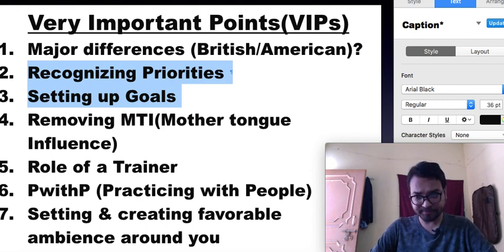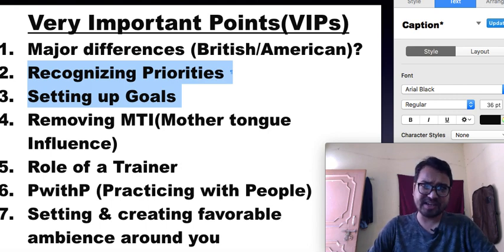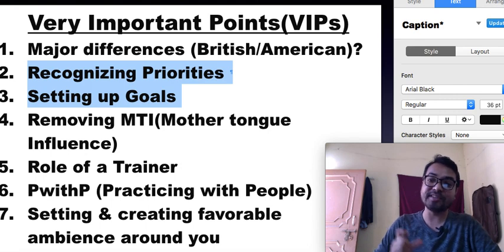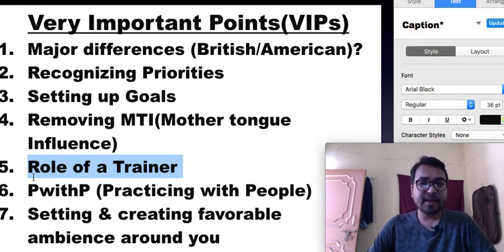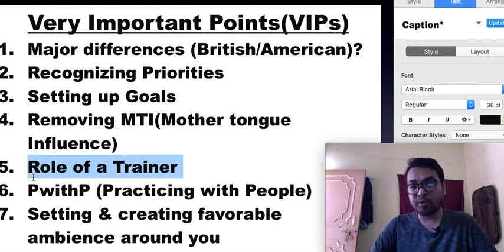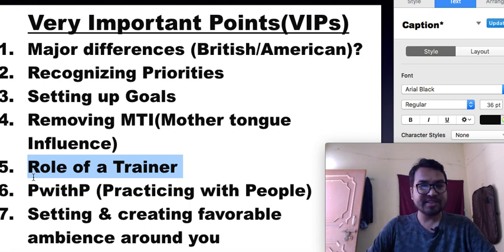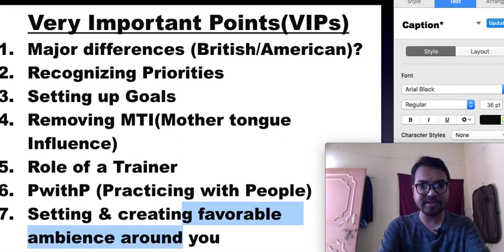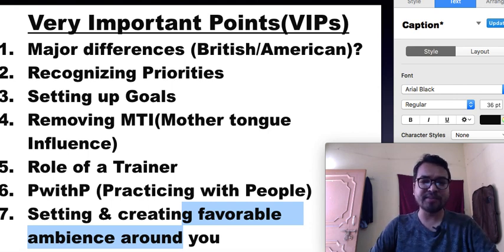Accent : British or American ??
This Video is about Accent & will help learners to understand the difference between two & importance of accent & how to get rid off of MTI.
Covid19 , # LearnFromHome